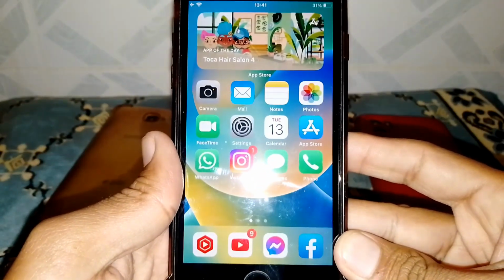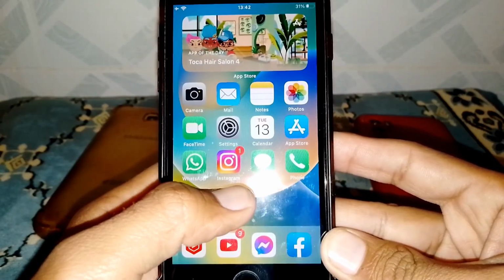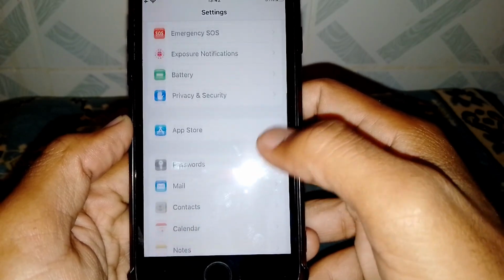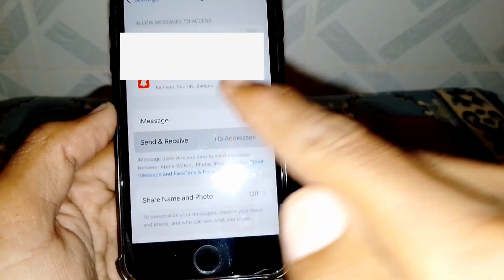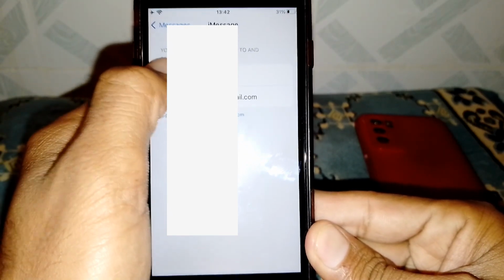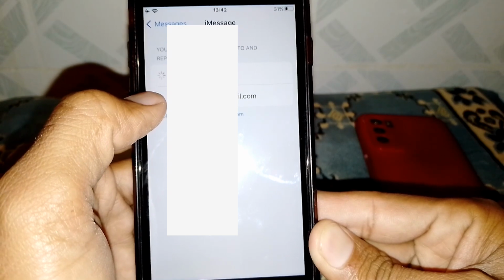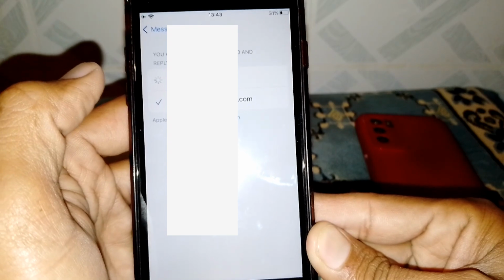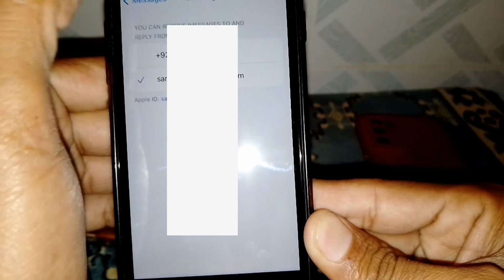How to Send iMessage From Phone Number Instead of Email | How to Use Phone Number for iMessage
Hi Everyone Well Come to My Channel. In this video I gonna Show you " How to Send iMessage From Phone Number Instead of Email | How to Use Phone Number for iMessage  " on Your iPhone and Android Phone .